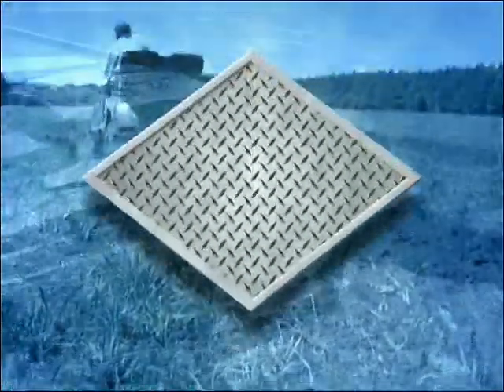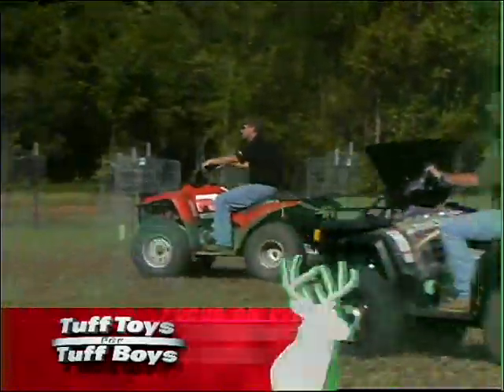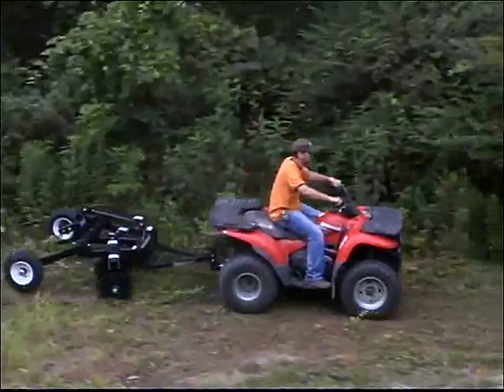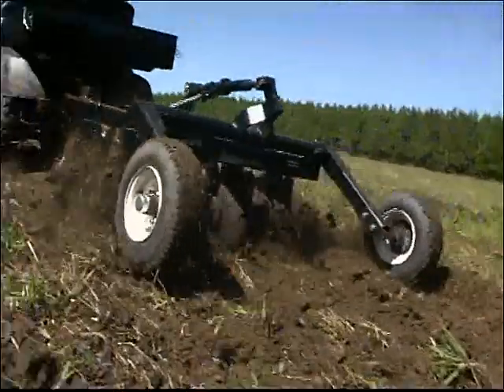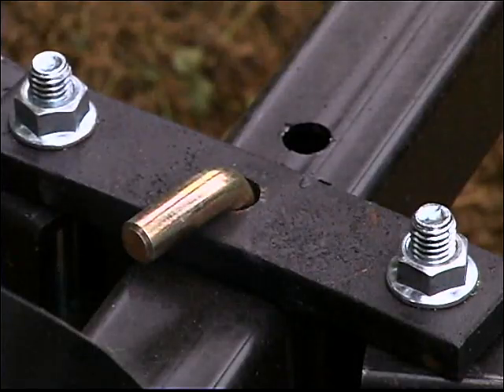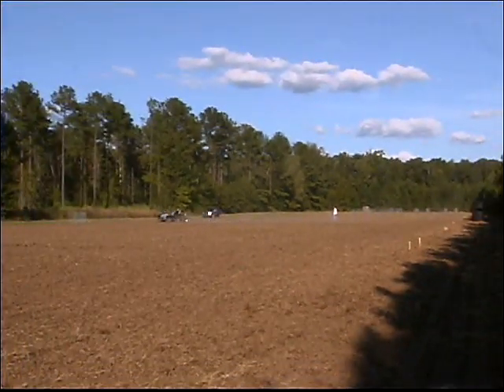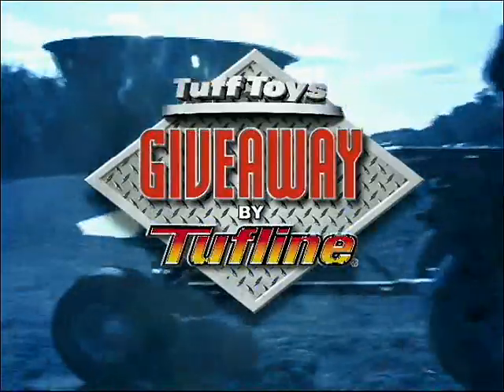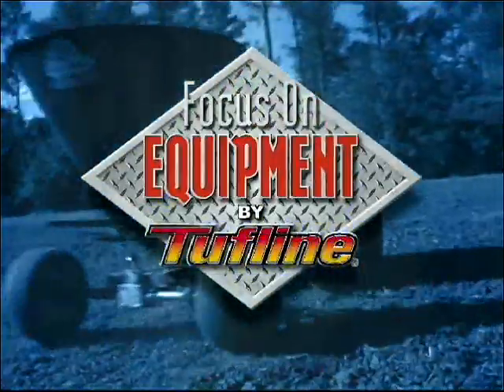Tufline ATV Disc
Segment Produced by John R Buonpane, The Wizard Company, for Monroe Tufline. Aired on "Rusty Faulk Outdoors" TV Show.